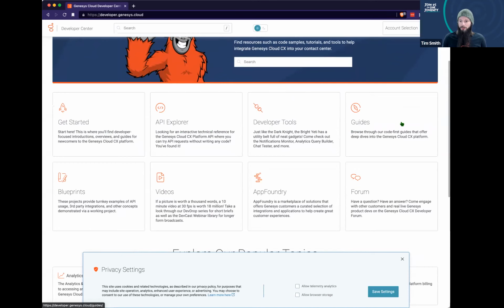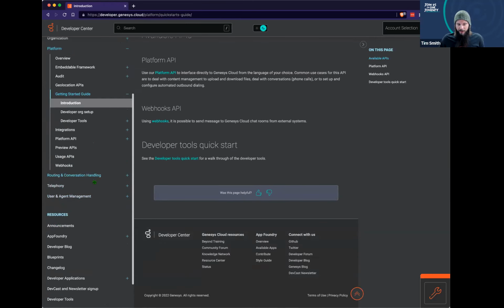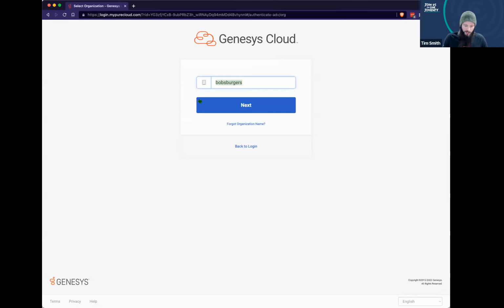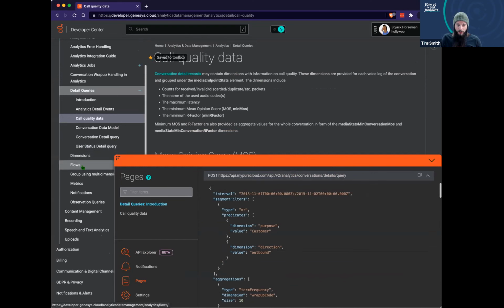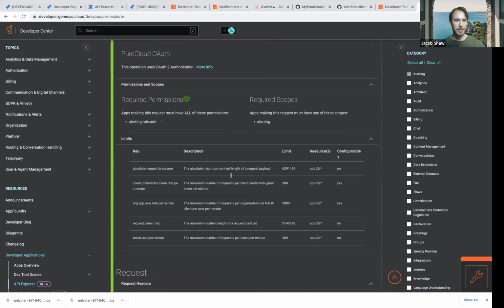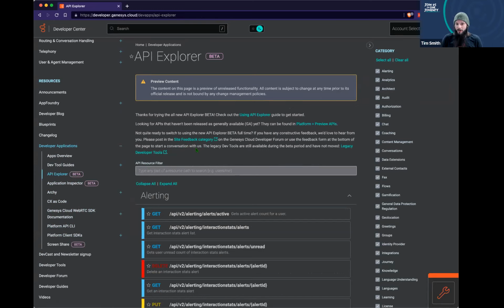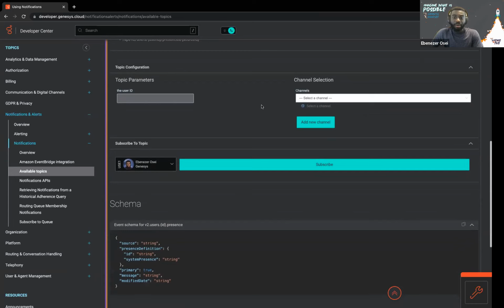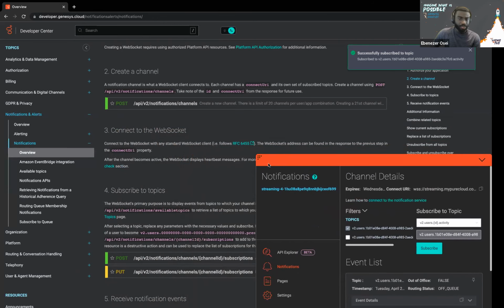DevCast English | Developer Center: Refreshed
Join us for a tour of the newly refreshed Genesys Cloud CX Developer Center followed by a meet and greet with the Developer Engagement team responsible for the site! We'll walk through the changes to the site, including the updated UX, new Information Architecture, and a preview of the new integrated Developer Tools.